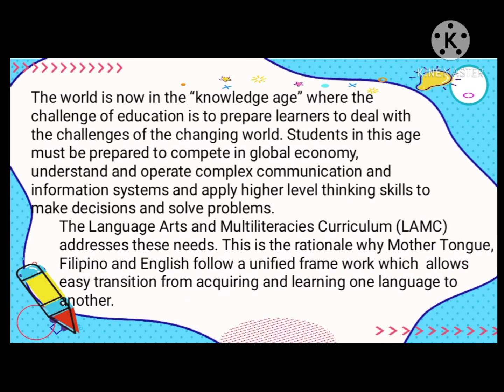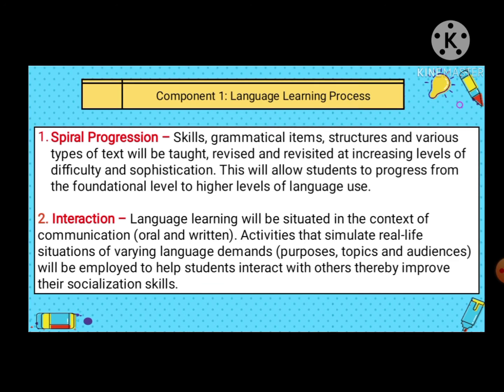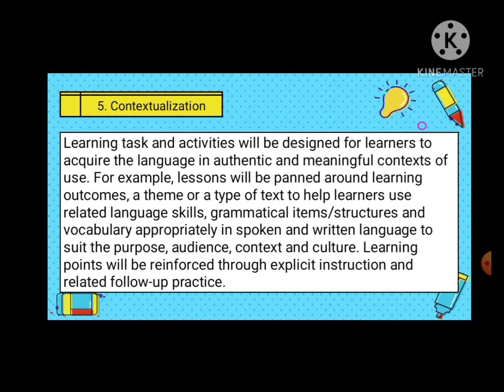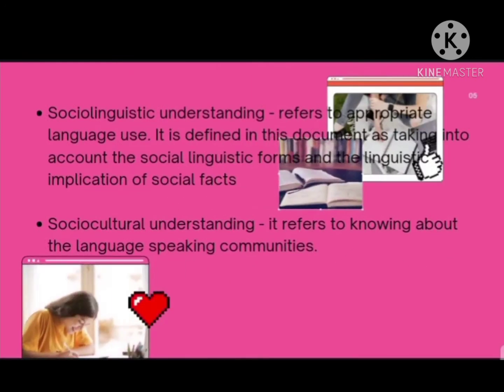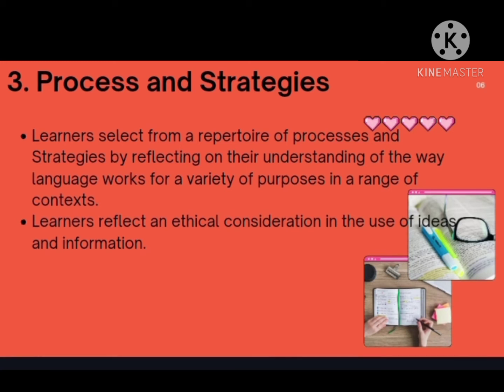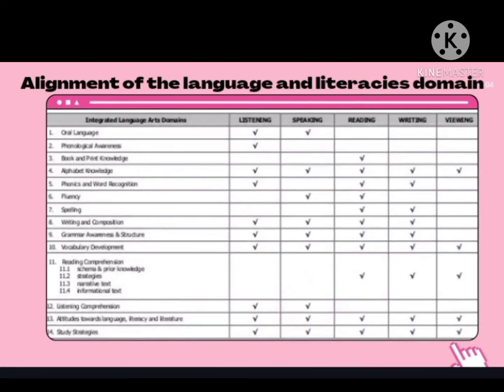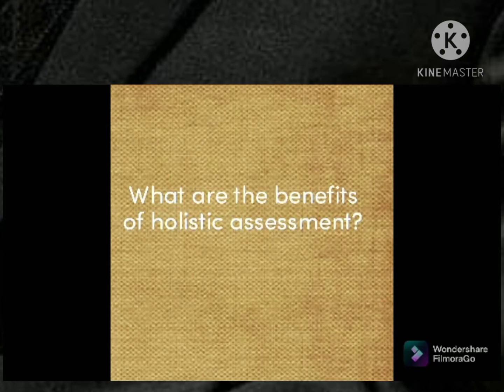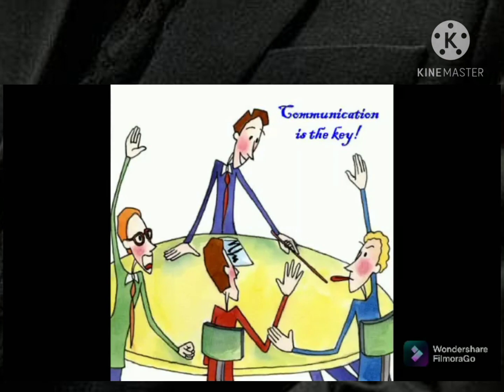Components in the English Curriculum